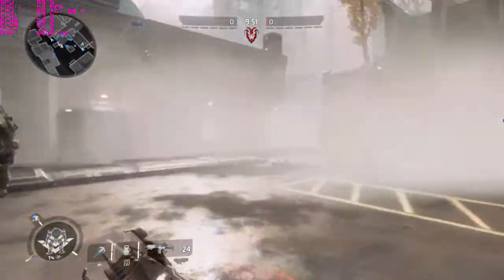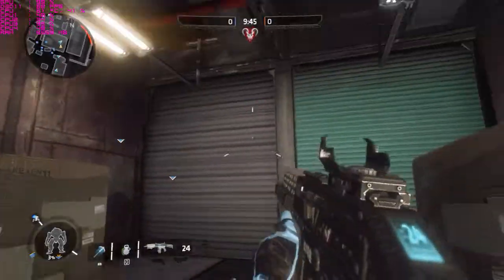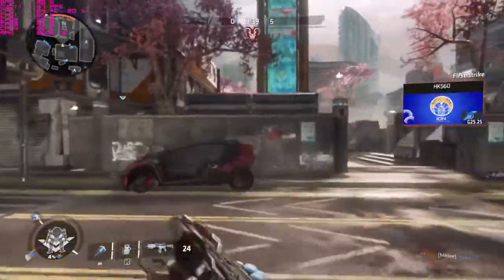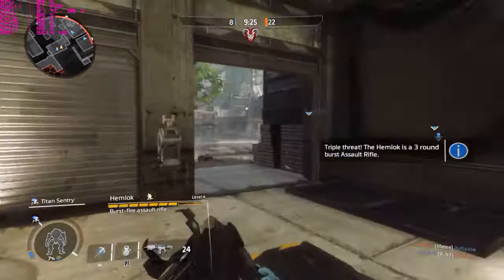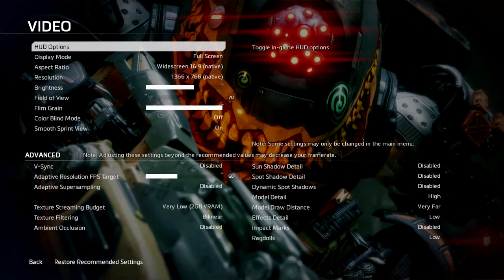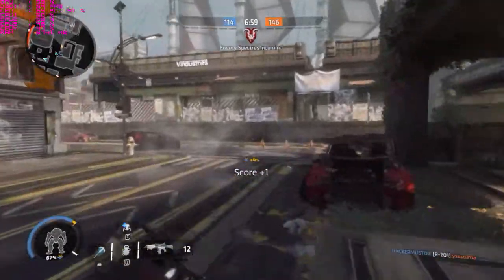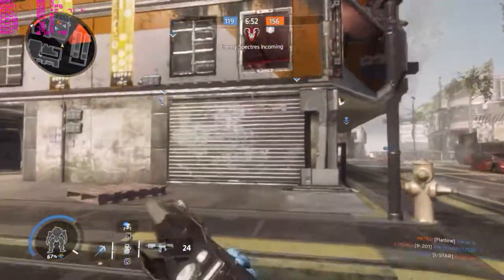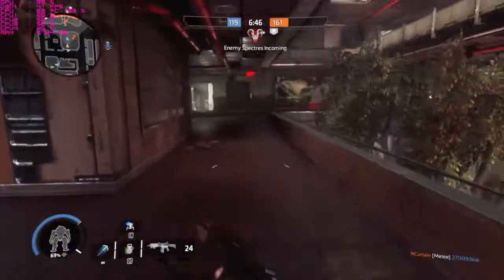TITANFALL 2 - performance - core i5 2400s / 8gb ddr3 ram / gt 730 2gb gddr5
hello everyone , it's me plaban .
Titanfall 2
Video game
9/10 · GameSpot
Titanfall 2 is a first-person shooter video game developed by Respawn Entertainment and published by Electronic Arts.
Initial release date: October 28, 2016
Engine: Source
Developer: Respawn Entertainment
Designer: Todd Alderman
Publisher: Electronic Arts
Platforms: PlayStation 4, Xbox One, Microsoft Windows
processor - intel core i5 2400S 3.30ghz
motherboard - gigabyte h61m-s2pv
ram - twinmos 8 gb ( 4gb + 4gb ) ddr3 1333mhz
graphics card - gigabyte nvdia geforce gt730 2gb gddr5
hard disk - 1 terabyte